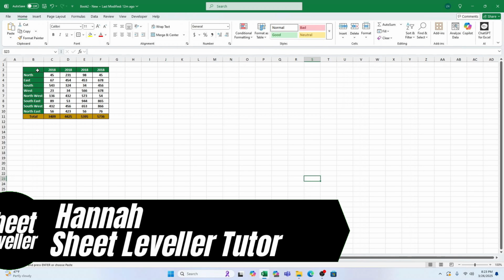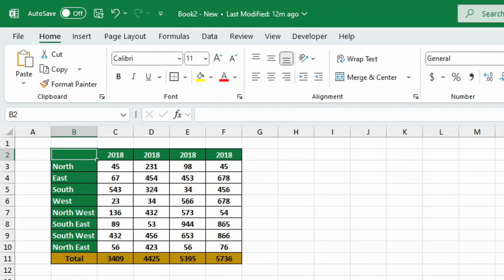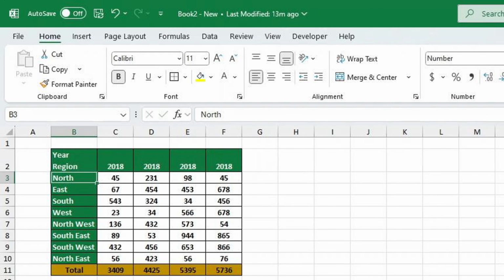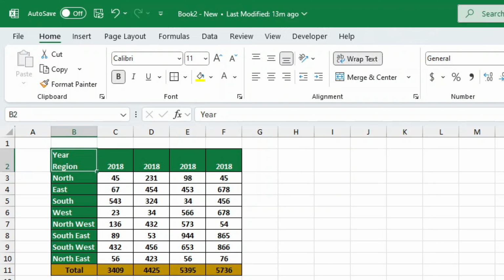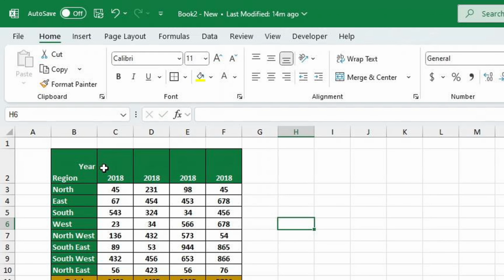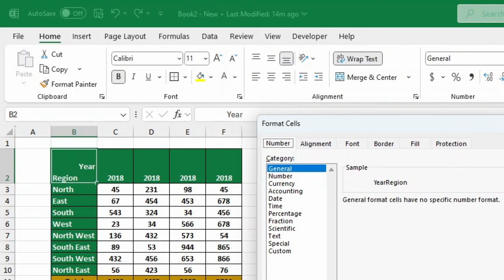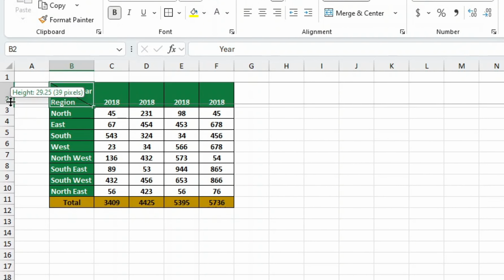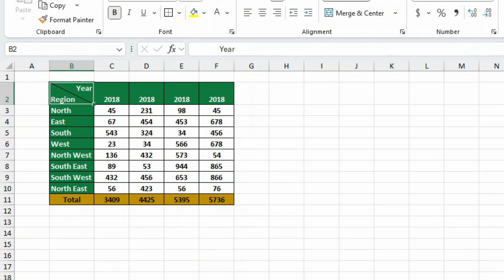How to SPLIT a Cell Diagonally in Excel (Add Two Headers to One Cell)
In this video tutorial, we’re going to go through How to SPLIT a Cell Diagonally in Excel.

⏱️TimeStamps⏱️

0:00 What we will learn in Excel
0:20 What is a Split Cell?
0:33 How to Split a Cell Diagonally
0:54 Entering The Row And Column Header
1:08 Formatting The Row And Column Header
1:26 Add The Diagonal Border
1:49 Remove The Diagonal Border